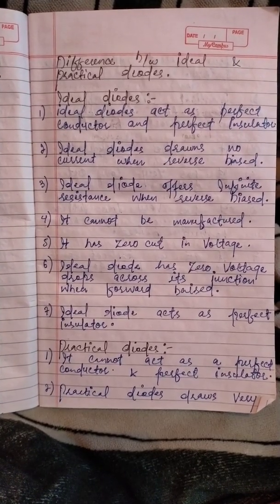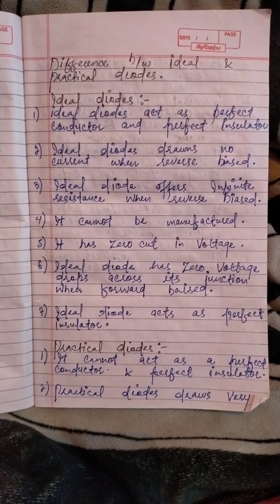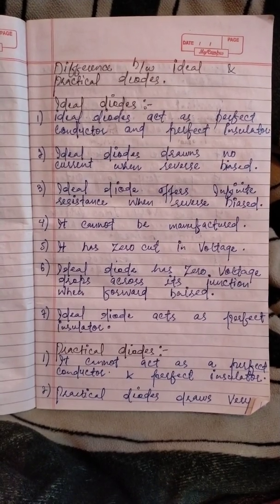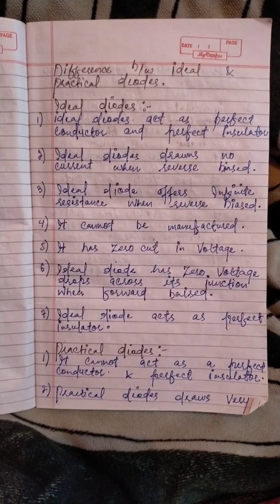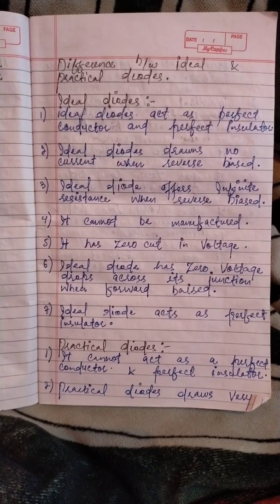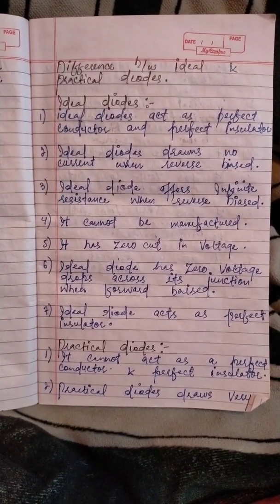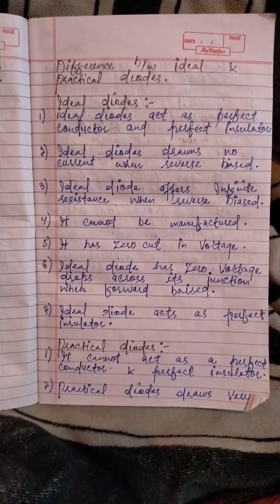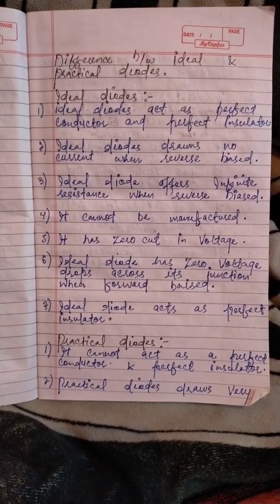Ideal diode and Real diode, Handwritten note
What are Ideal diode and Real diode, Difference between Ideal diode and Real diode, Handwritten note.study material